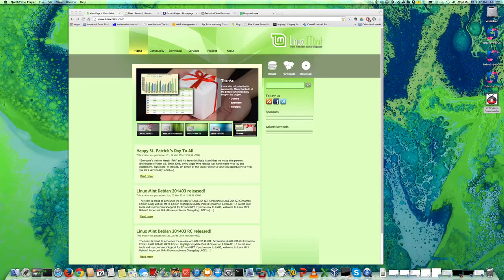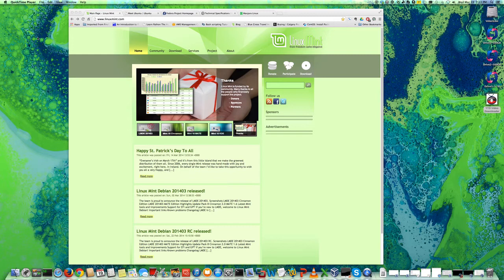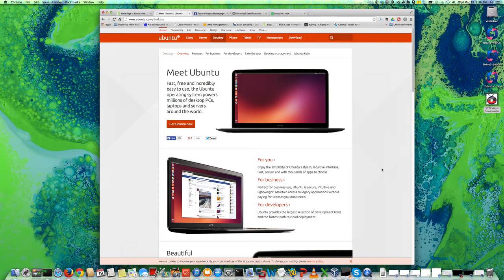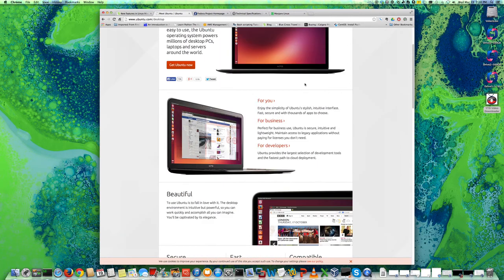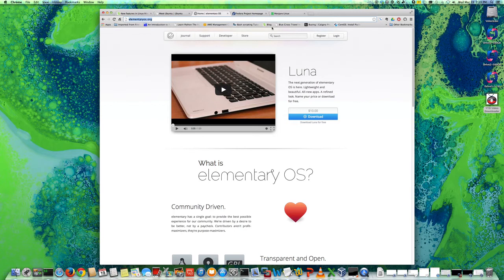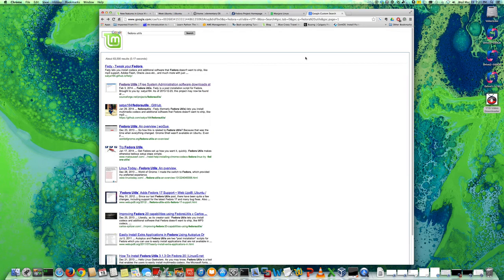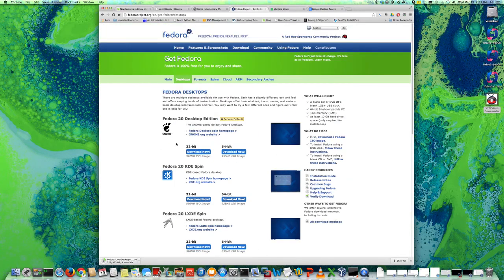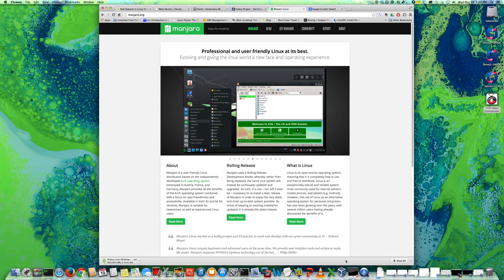My Top 5 Linux Desktop Picks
In this video, I will go through my top 5 linux desktop distributions.

Depending on your taste and experience with linux, you can choose!